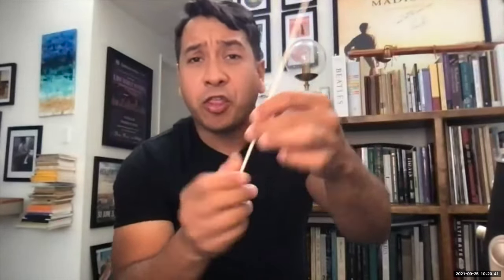Angel Velez on using a baton in studio recording sessions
-- This excerpt comes from our September 25, 2021 event called Composer to Conductor. The full video is available at the scoringarts.com web site.

Join Conrad Pope, Angel Velez, and Emelie Bernstein as they dive into the world of conducting and bringing your music to life with live musicians. Bring your baton and join us for this event as we cover some fundamentals of conducting, give an intro to conducting live-to-picture, discuss the relationship of composer to conductor, and discuss how and why body awareness and movement matters to composers and conductors.

This event is a prelude to the Los Angeles Film Conducting Intensive, which will be held November 20-21, 2021 and January 12-15, 2022. Hosted online and in-person on the campuses of Capitol Studios and Fox Studios, this LAFCI course is a six-day workshop addressing the demands of the modern media composer, focusing on the key elements of composition and baton technique, in addition to body movement, orchestration, working with click track, punches and streamers, score and part preparation, variable clicks, film music history, and more. Not only will fellows have the opportunity to study and conduct great repertoire but each chosen fellow will prepare their own cue to conduct and record with the 45-piece Hollywood Studio Symphony on the final day. For those unable to attend in-person, an online option is being made available with a faculty member recording your cue.